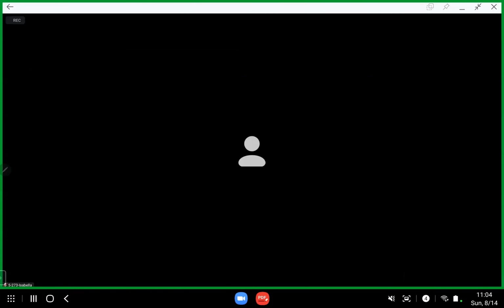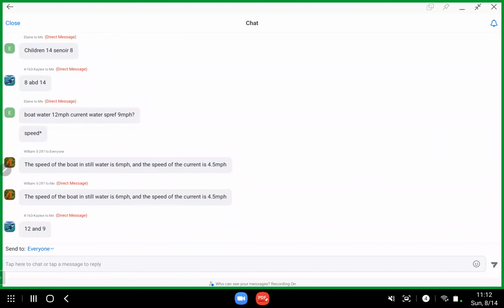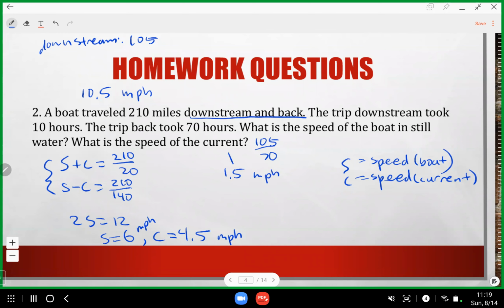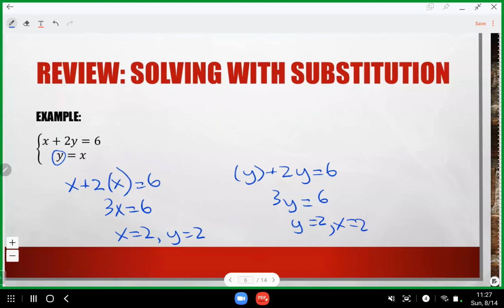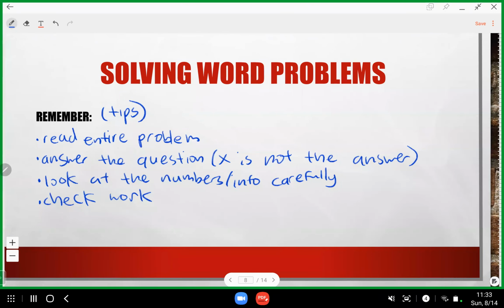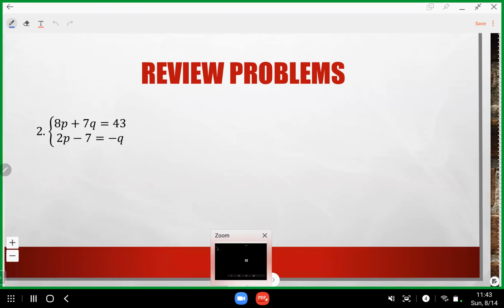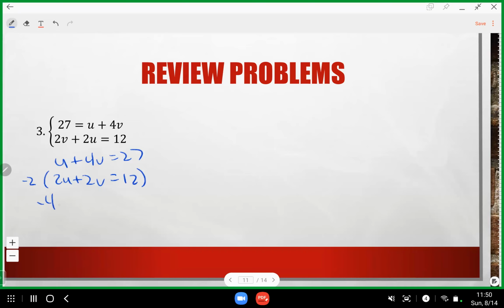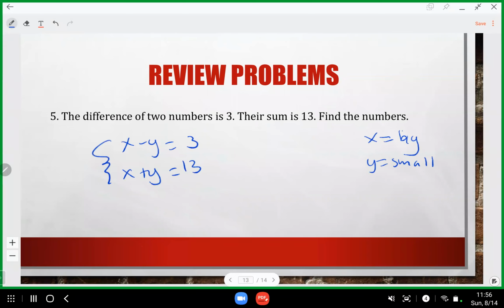Basic Algebra | Unit 5 Review